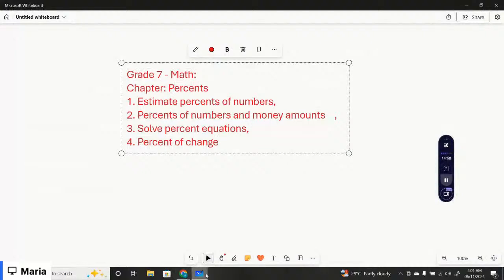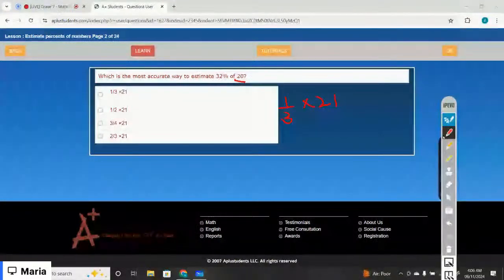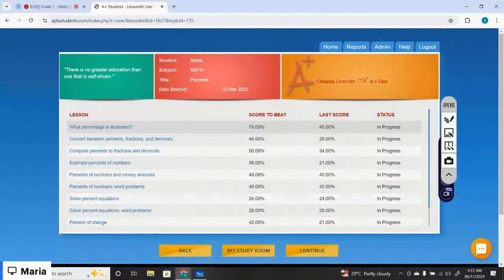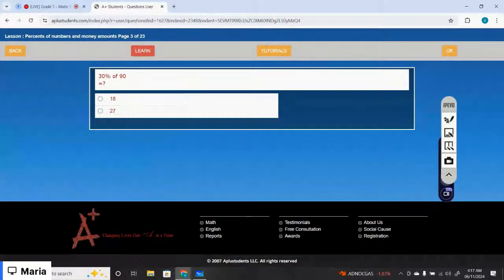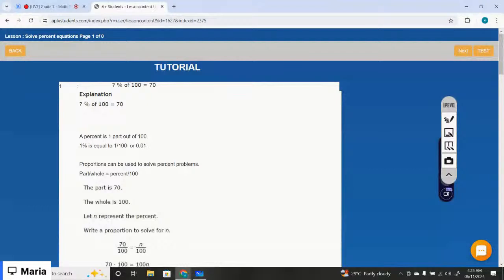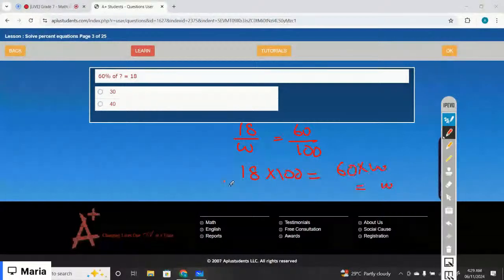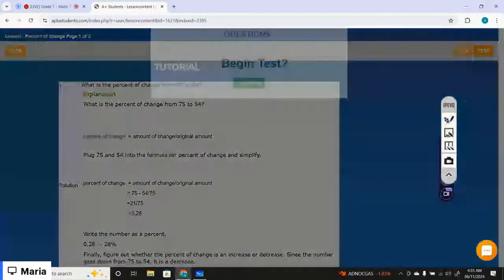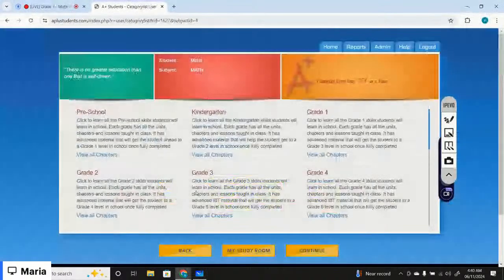Grade 7 - Math: Percents